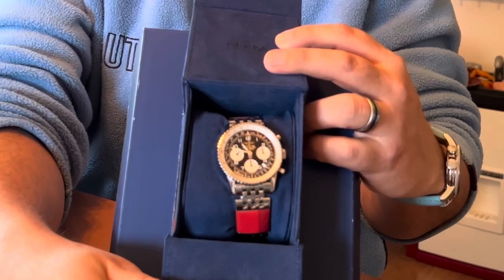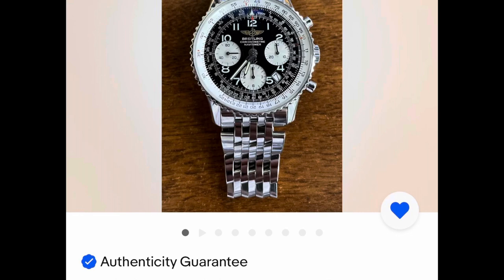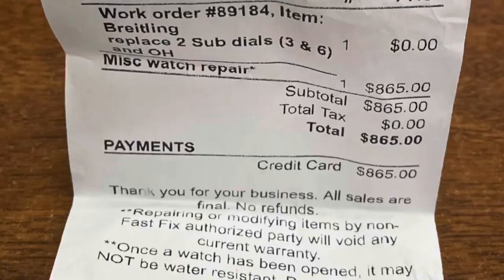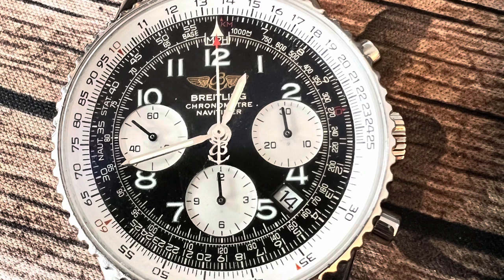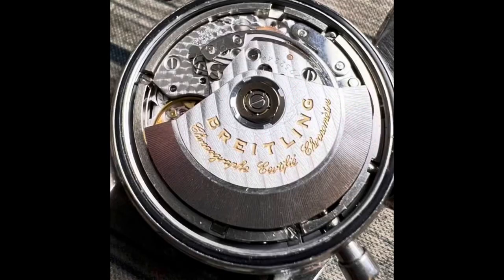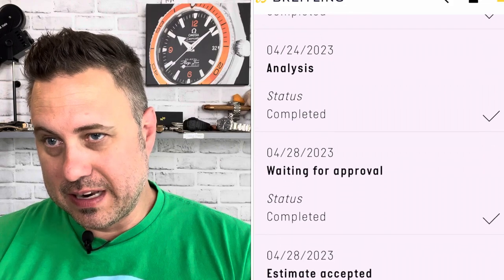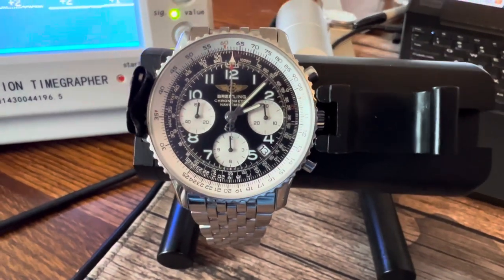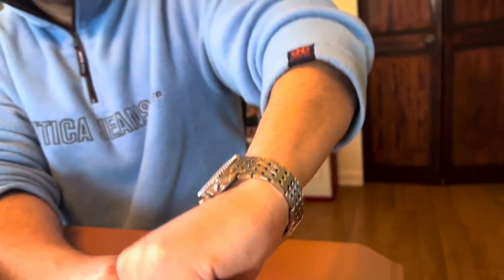Breitling Navitimer eBay Purchase Gone Wrong- The Costly Repair Saga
Breitling Navitimer eBay purchase nightmare! Tune in for full details on my grail watch buying adventure.

New Sales Every 72 Hours at Jomashop.com New Sales Every 72 Hours

Pre-Owned Watches at Jomashop.com Pre-Owned Watches

Trade-in Your Watch! Trade-in Your Watch/ JomaShop

Casio at Jomashop.com AvgJoeWatchReviews/Casio/ Jomashop

Hodinkee $150 off all pre-owned watches! / AvgJoeWatchReviews / Hodinkee -$150off

Hodinkee Classic Dive Watches / Hodinkee-Dive Watches

Hodinkee Latest Arrivals Latest Arrivals